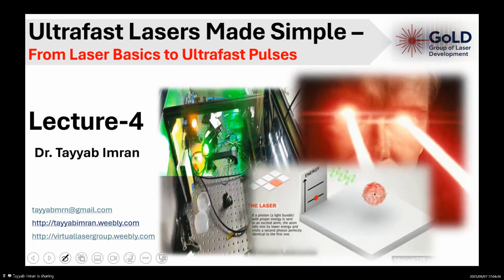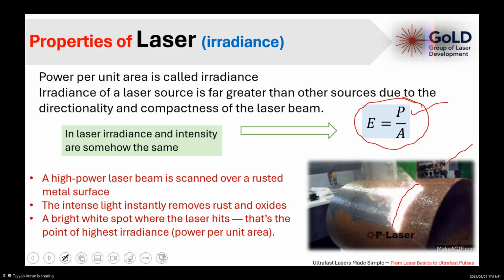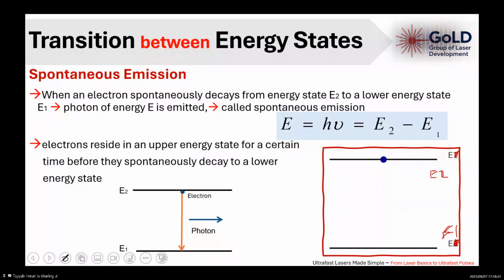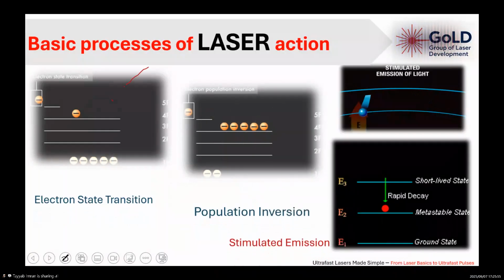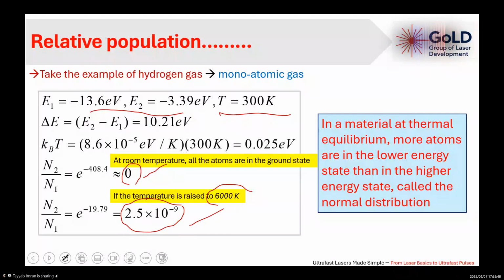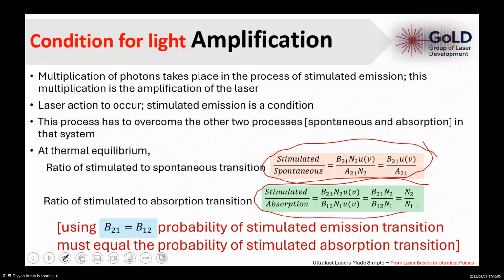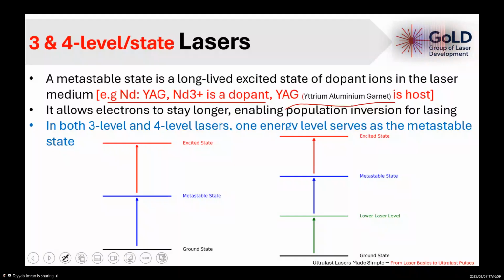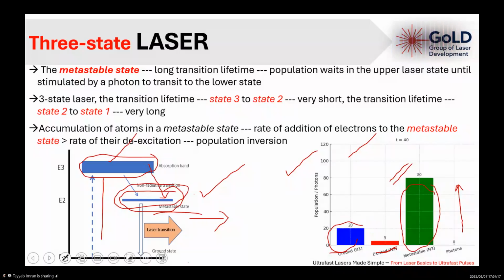Lecture-4 Ultrafast Laser Course (from basics of laser to ultrafast laser pulses) [08-09-25]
Properties of laser, brightness, intensity, irradiance, and energy levels, 3 and 4  state laser, basic components of lasers